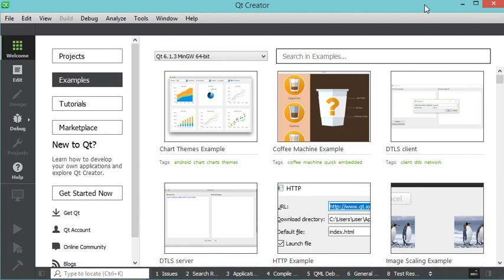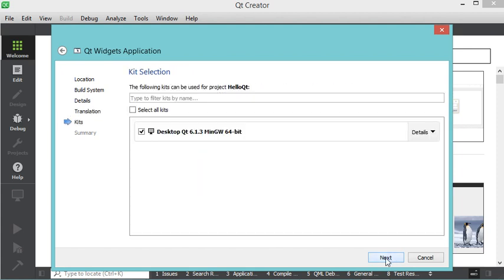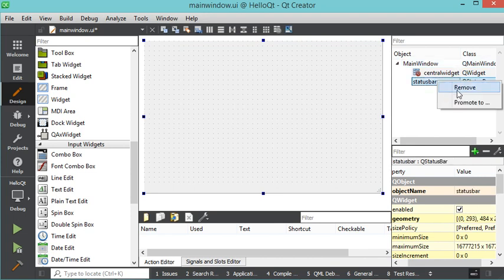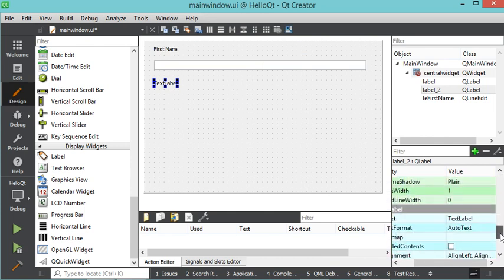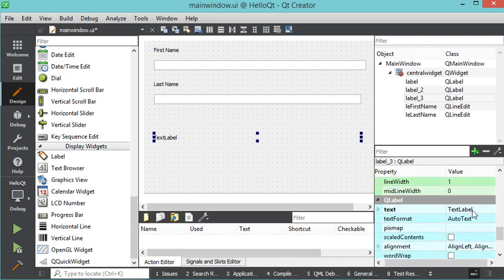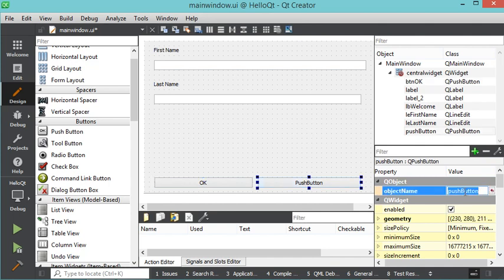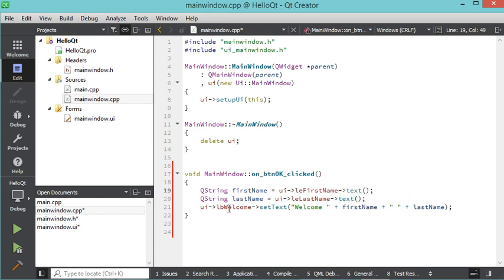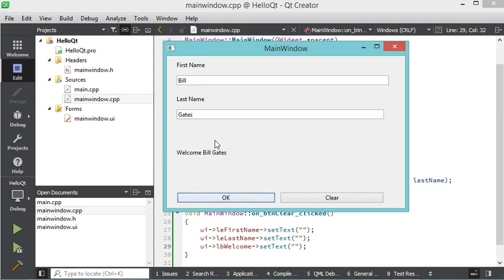Create C++ User Interface (GUI) using Qt6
How to create your first C++ interface (GUI) using Qt6. How to download and install Qt6 open source